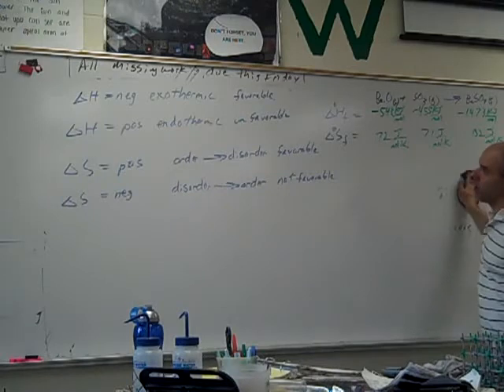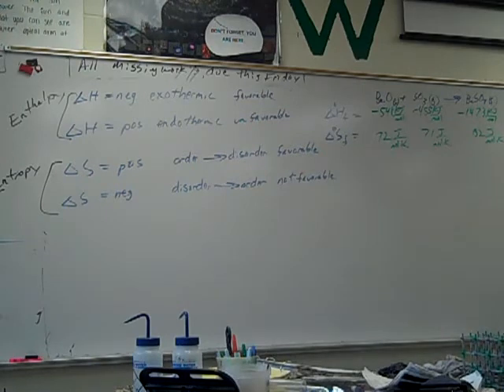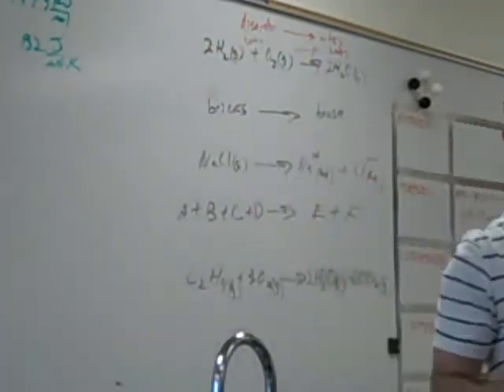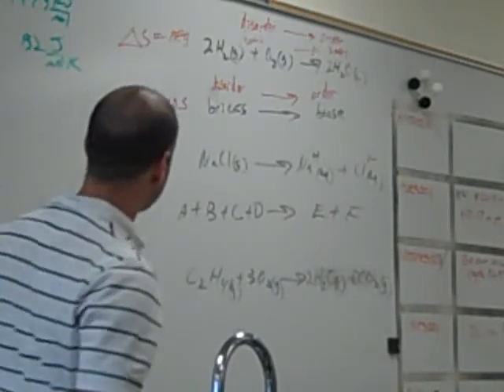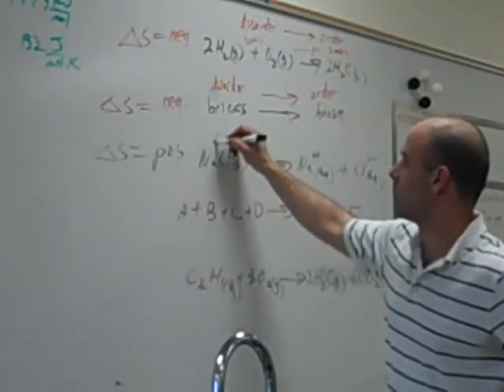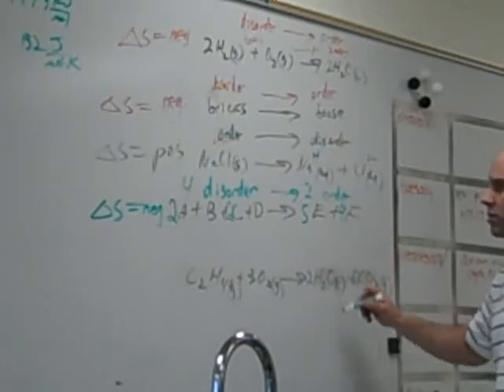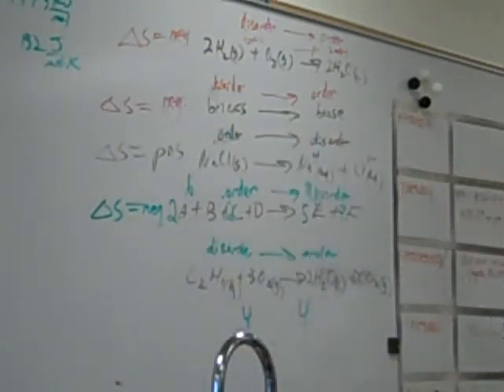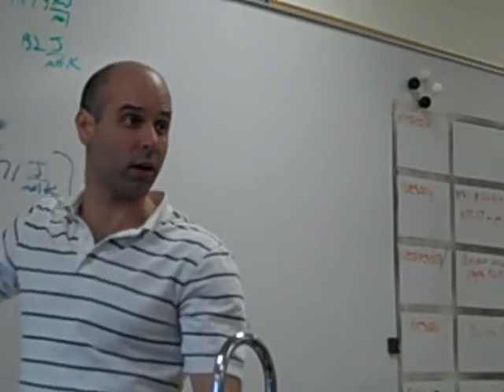Calculating Enthalpy and Entropy May 31st video 1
In this video, I calculate enthalpy and entropy